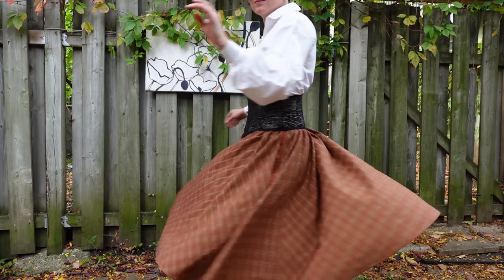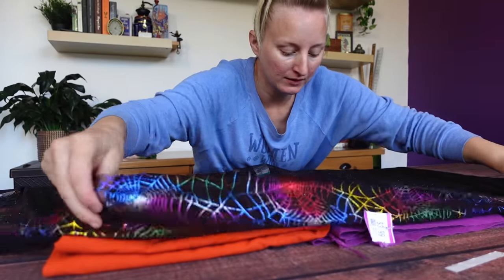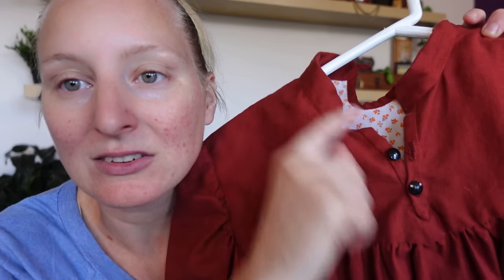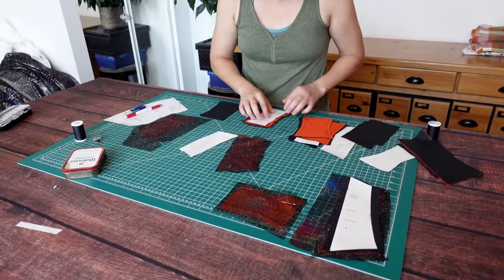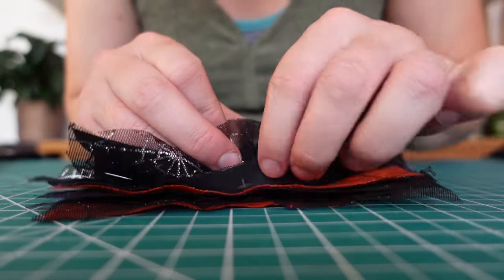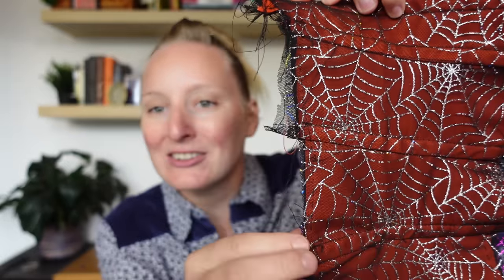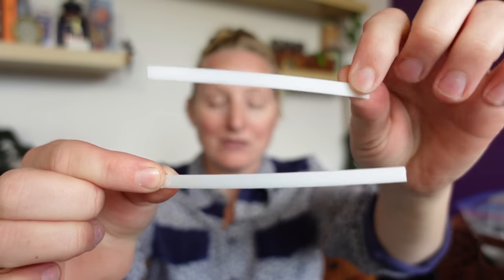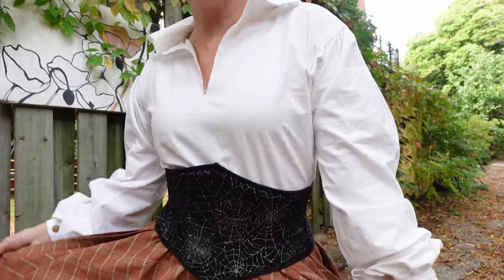The EASY Corset Pattern (REVERSIBLE too!)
Let’s make a Halloween-themed waspie corset for some cute & spooky vibes! This corset was made from the thrifted fabric that I got in this video (GIANT Thrifted Sewing Haul: Amazing Finds and Halloween Inspiration!
— over 70 yards of fabric for an absolute steal!

This waist cincher was made from a free OraLin pattern - their Amelia corset, which is linked below, and was very easy to assemble. Only three sheets of paper are used to cut out 6 panels of this corset, amd the pieces are small enough that this is a great stash-busting project. You can use the leftover scraps of fabric from previous projects to whip this up in a couple days… you could honesty probably get it done in one day if you really wanted to, and had all the supplies on-hand.

Just remember that you also probably want some grommets, and maybe a busk, although I didn’t use a busk and it turned out just fine. Maybe a touch fiddly to put on, but honestly the solution to that is just to put the grommets and the lacing in the front, instead of the back, and that will give it a nice look AND be much easier to put on by yourself!￼

3. Doggy Deadpool: A Paw-lloween Special (turning my corgi into Wade Wilson to win a giant prize)

MY FAVORITE SEWING SUPPLIES:

**please don't feel like you NEED to go out and buy any of this in order to start sewing, or make good garments. These are only fun 🎊bonus🎊 additions to your sewing studio. If you are already considering purchasing these supplies, however, I appreciate you using my affiliate links; it doesn't change the price for you, but I get a few cents of commission from the sale, which helps support the channel!